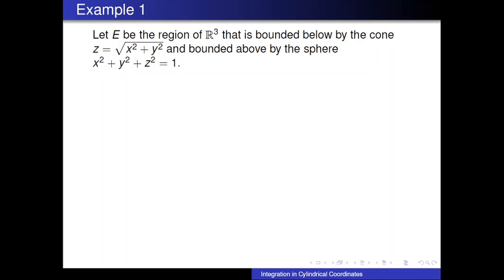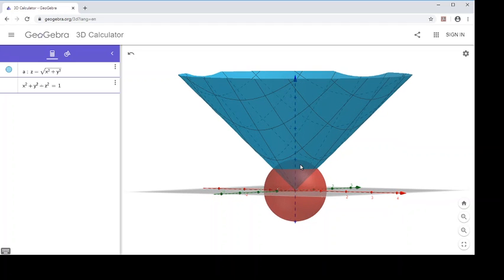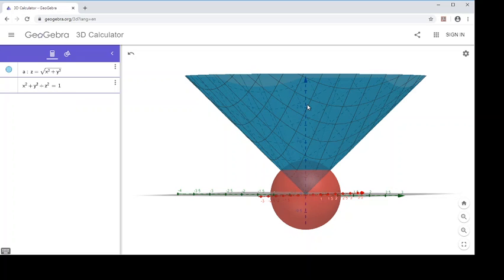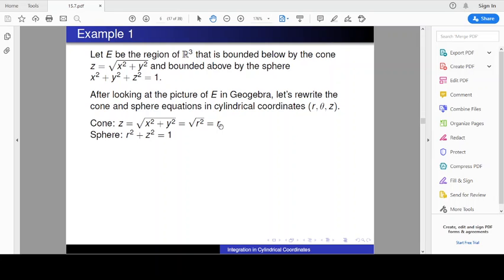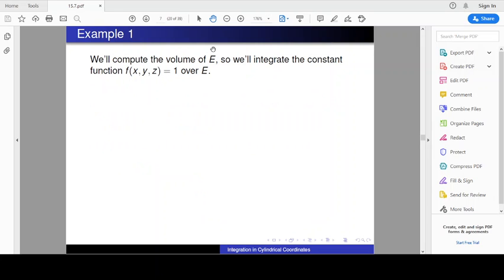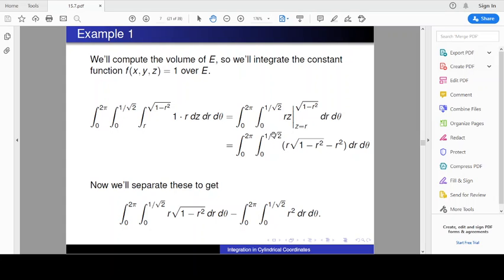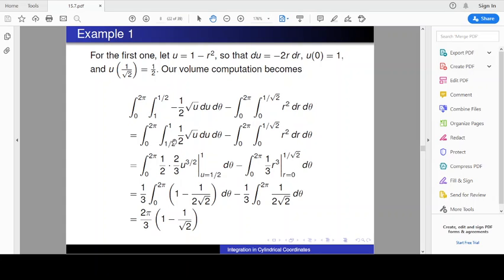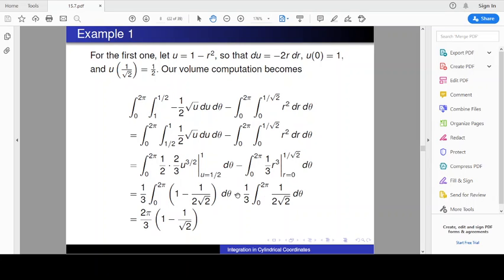15 7part2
We'll compute the volume of a region of space whose description is